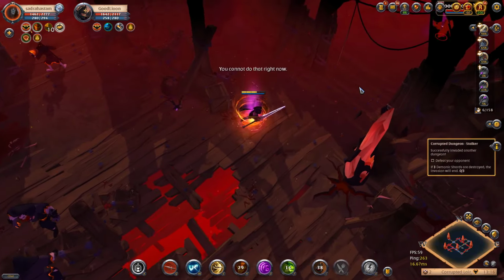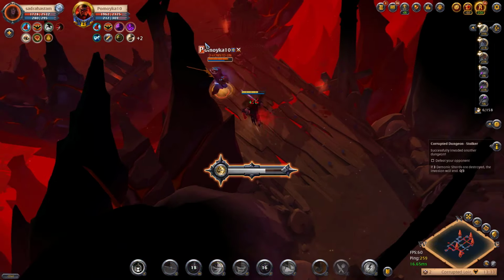BEST Day Breaker Build for Corrupted Dungeon || Full Guide || Albion Online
In this video I will explain to you guys how to play with Day Breaker build.
This build can make millions of silver for you and its easy to use. This build is Great for new players and can easily defeat many other builds.